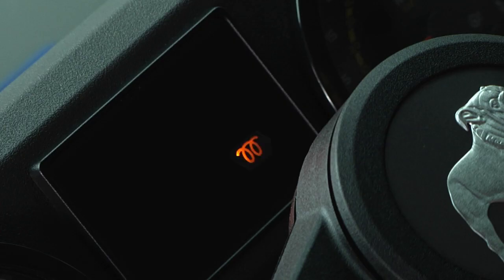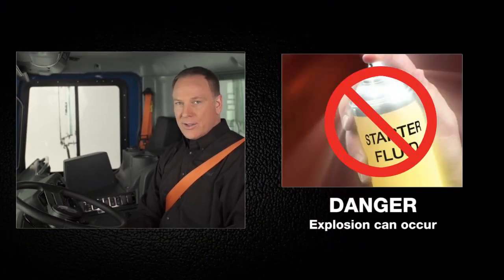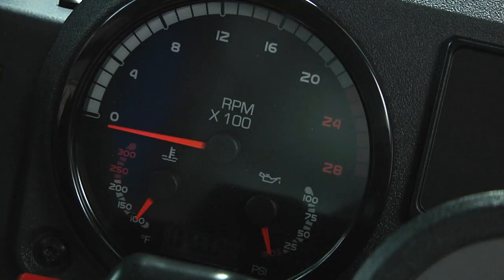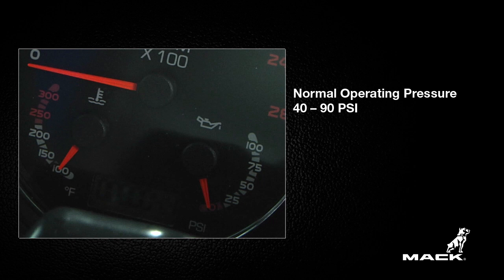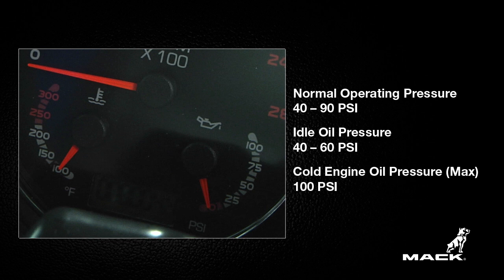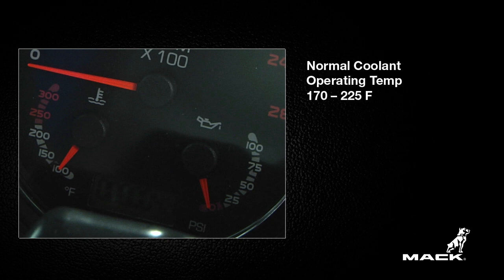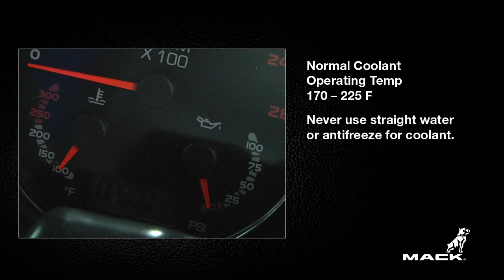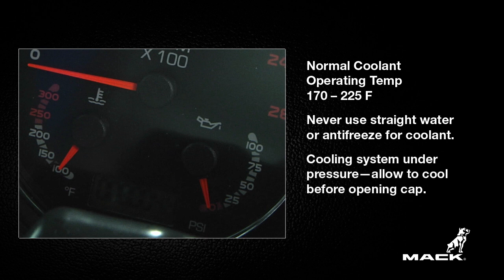Mack TerraPro Concrete Boom Pump - Part 3: Starting Up and Shutting Down the Engine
This is part 3 of a 6 part overview on the efficient operation of the Mack TerraPro concrete boom pump.